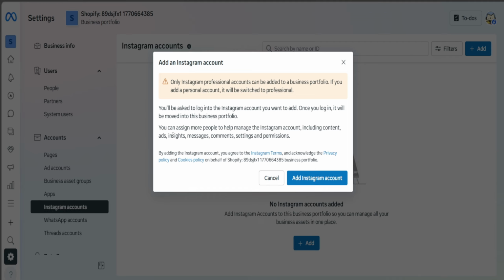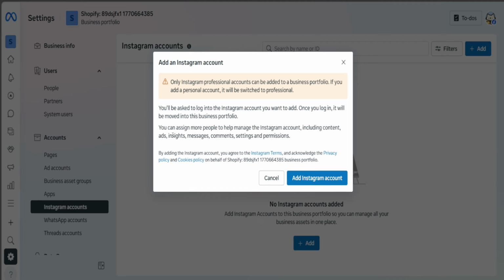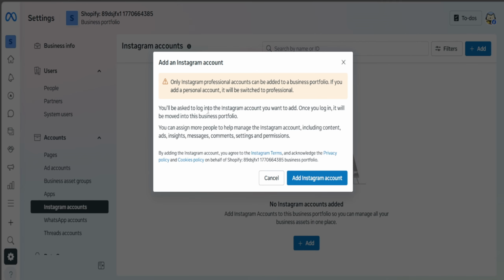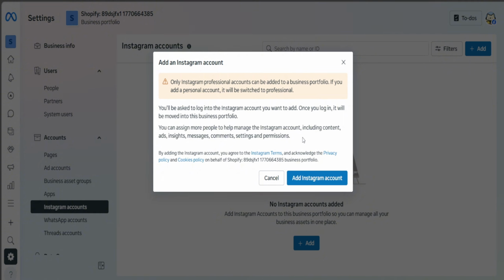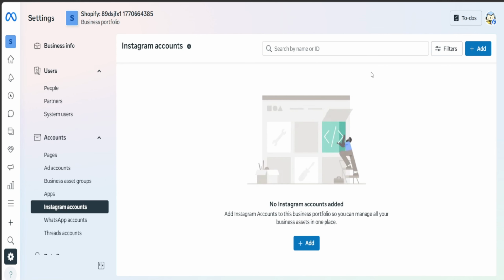How To Connect Instagram To Meta Business Suite | Step-By-Step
In this video I show you How To Connect Instagram To Meta Business Suite | Step-By-Step.